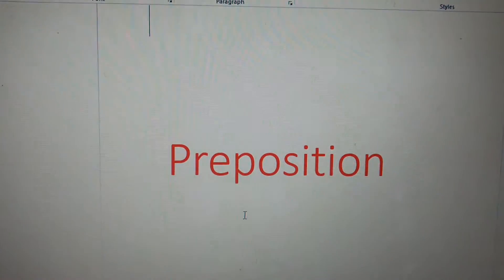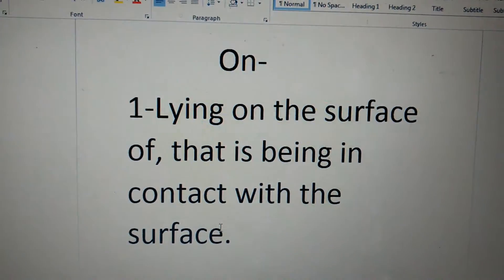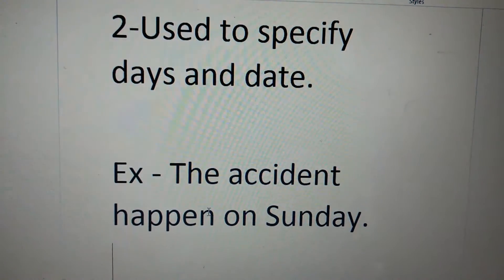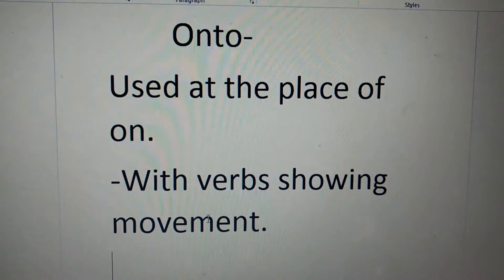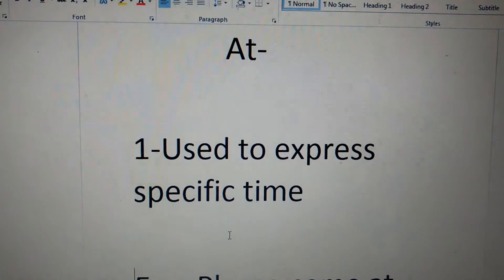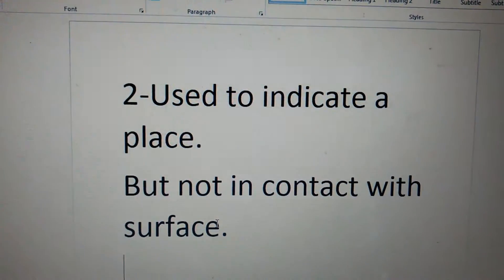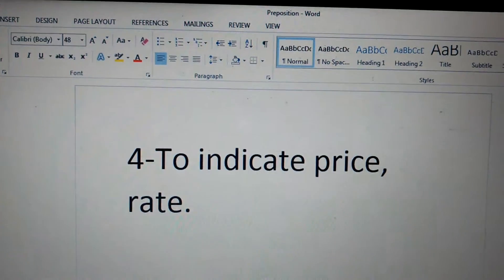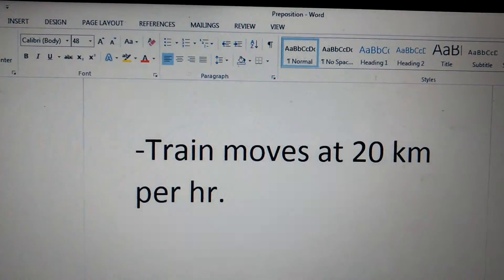preposition on,onto ,at